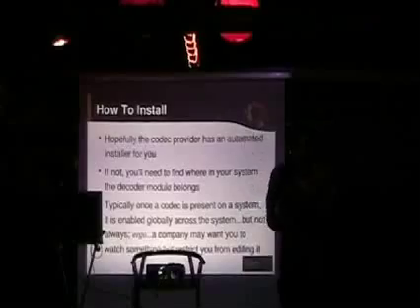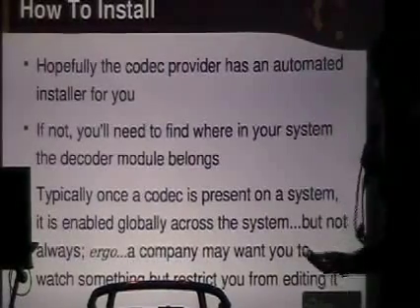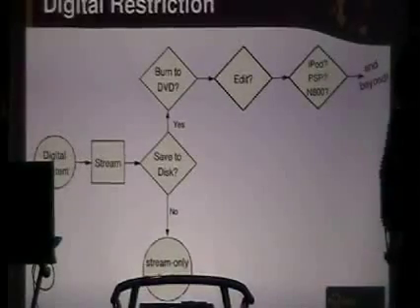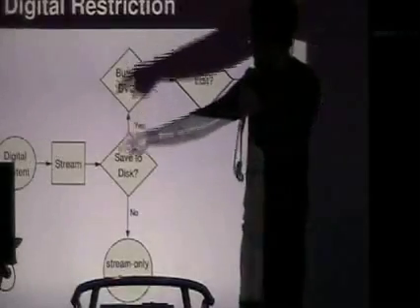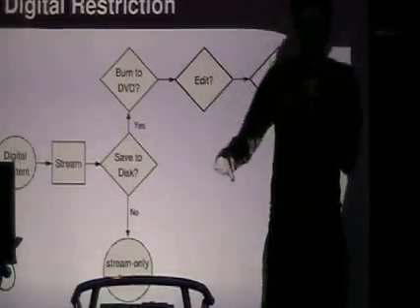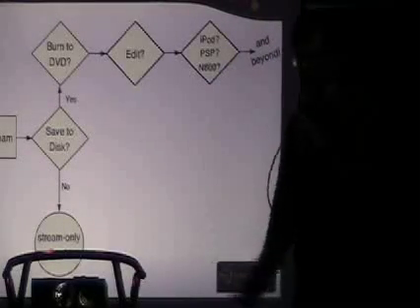video codec presentation - part 2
Seth Kenlon presents video codecs and compression on Sunday at BarcampLA4